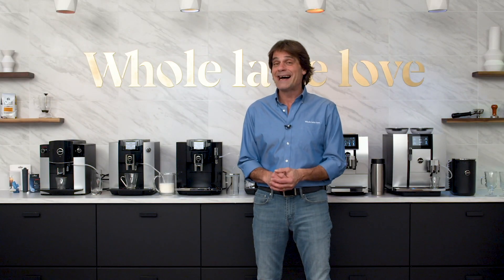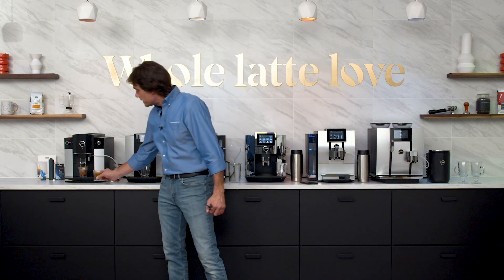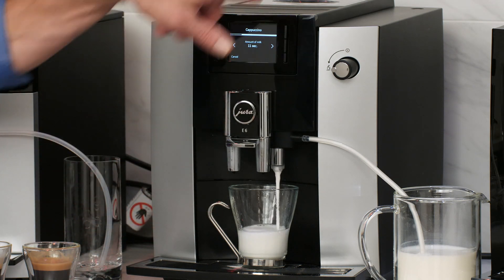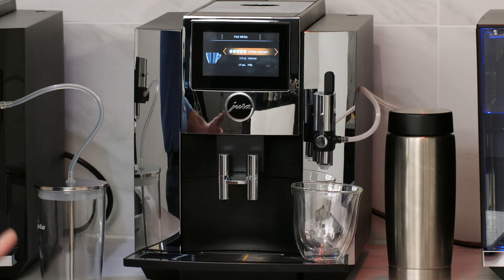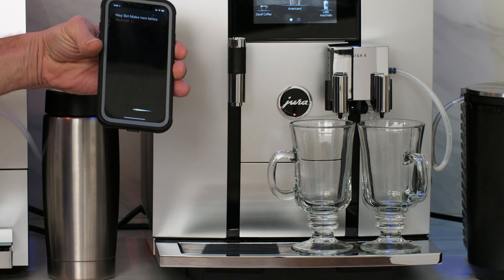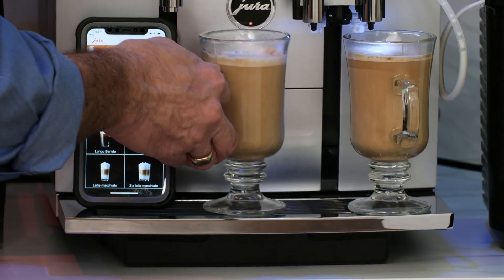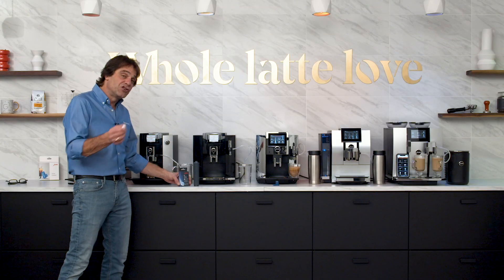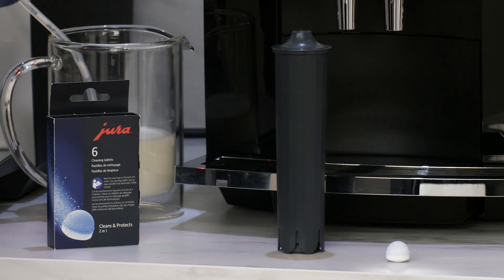Compare: Jura Automatic Coffee Machines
Explore Jura's line of bean to cup automatic coffee machines as Marc takes you through a feature comparison of the Jura D6, E6, E8, S8, Z8, and Giga 6. Learn about key differences in displays, milk systems, programming, and drink options, as well as ways to customize and upgrade your coffee experience.